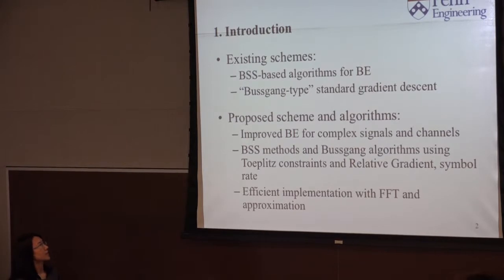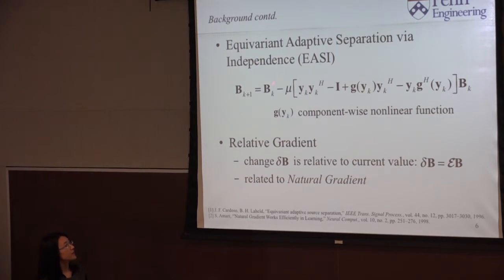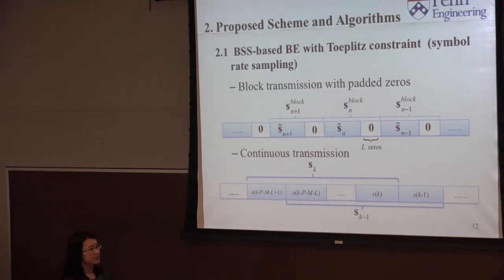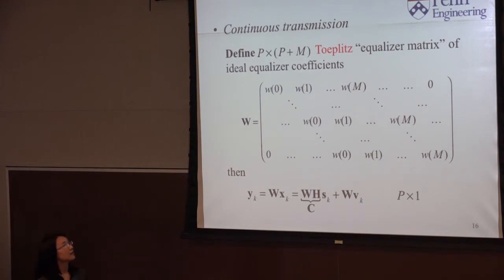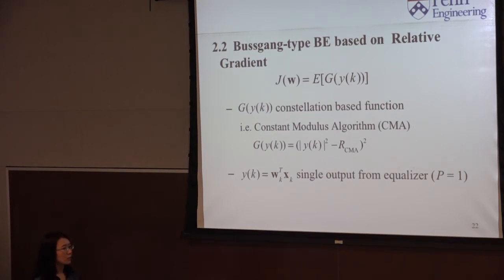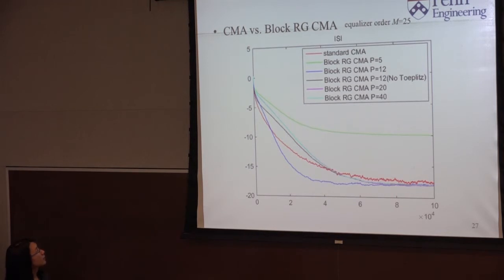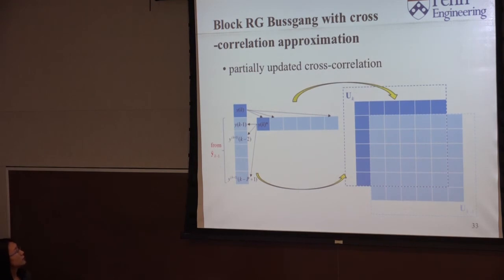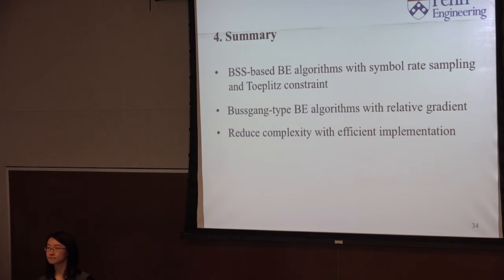Zhengwei Wu: Computationally Efficient Toeplitz-Constrained Blind Equalization Based on Independence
Zhengwei Wu
"Computationally Efficient Toeplitz-Constrained Blind Equalization Based on Independence"

Abstract: In blind equalization (BE), statistical or structural properties of the source symbols are used to recover the source from the observed convolution of the channel response and the source sequence, when no pilots are used and no information about the channel is available. In this work, we propose an algorithm based on independence with Toeplitz constraint (the T-EASI algorithm) at symbol rate to recover the source sequence. This scheme can give faster convergence than common BE methods. In addition, we improve upon the T-EASI algorithm which greatly decreases the computational cost. The T-EASI iterations can be efficiently implemented using the fast Fourier transform (FFT). At the same time, an approximation of the cross-correlation terms used in the adaptation also helps reduce computational complexity. For sources with independent I/Q components, the I/Q independence constraint can be used to reduce the phase ambiguity.

Bio: Zhengwei Wu is currently working towards the Ph.D. degree in the Department of Electrical and Systems Engineering at the University of Pennsylvania. Her advisor is Saleem A. Kassam. Zhengwei received the B.Sc. degree in electrical engineering from Shanghai Jiao Tong University, Shanghai, China, in 2011, and the M.Sc. degree in electrical engineering from the University of Pennsylvania, Philadelphia, in 2013. Her research interests include statistical signal processing, blind source separation, channel equalization, wireless communication and communication systems.